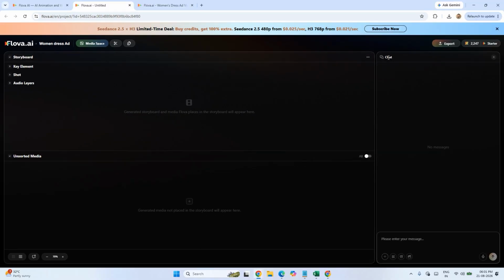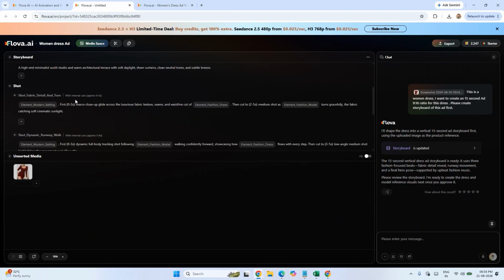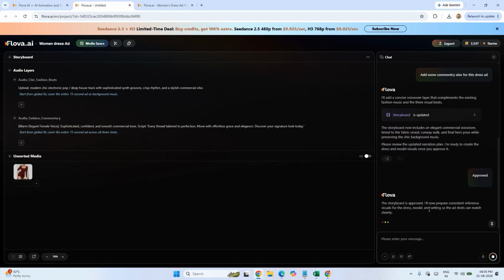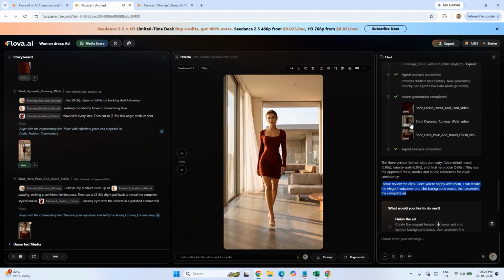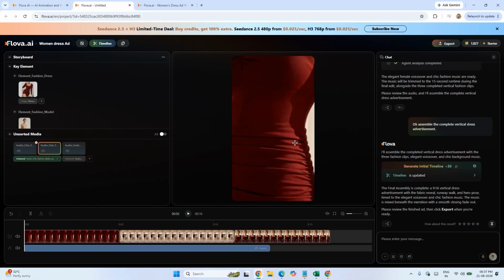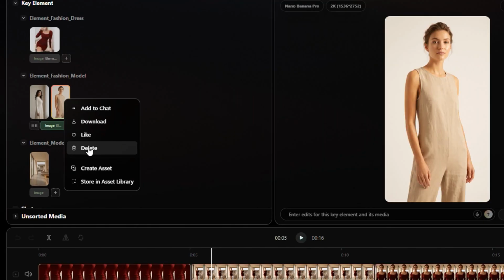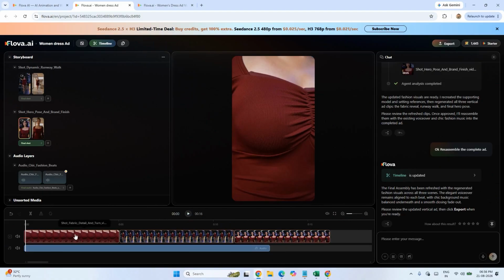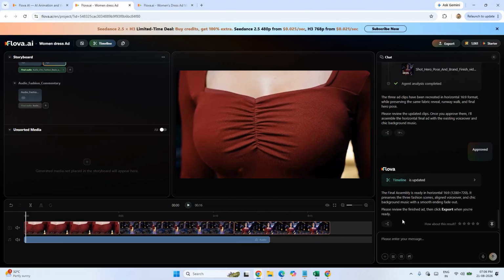How to Turn Product Photos Into Realistic Video Ads Without Reshooting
Use above link to sign up on Flova and get 100 free credits. After signing up, you can also earn an additional 200 credits when someone registers through your invite link.

Turn your basic product photos into high-converting, professional commercial video ads using Flova AI and its Seedance 2.5 engine.

Timestamps:
0:00 - Introduction
00:36 - Create AD for a Product
05:26 - Create completely Different Ad Using Same Product
07:51 - Change Vertical Video to Landscape Video
08:56 - Outro